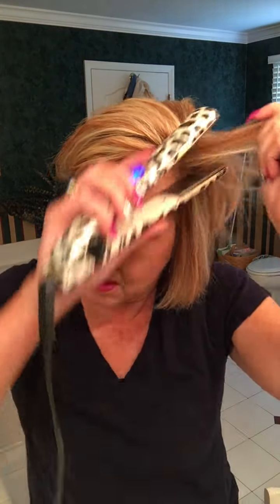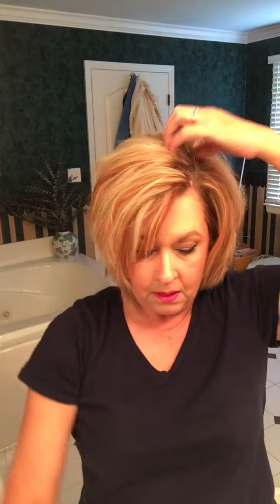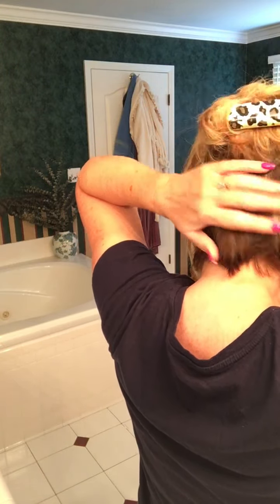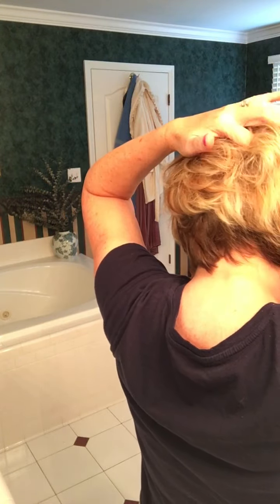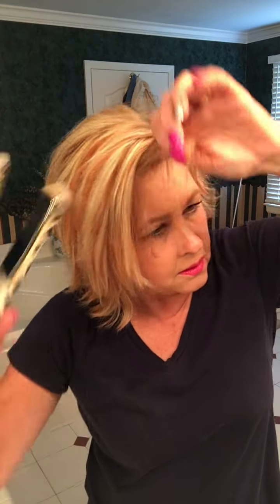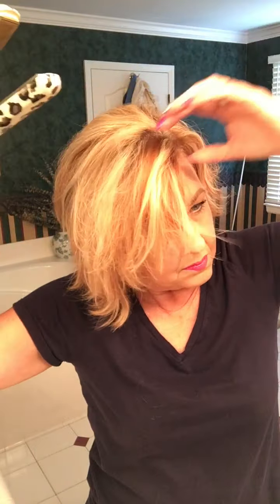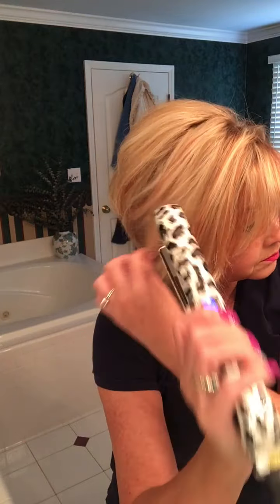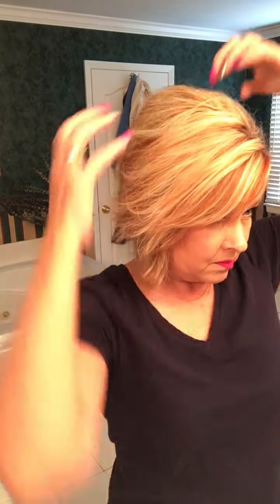Hair Tutorial Pt 2